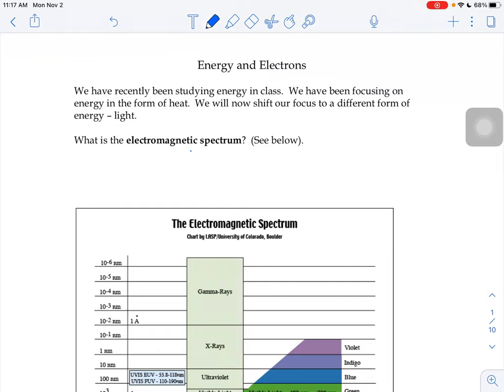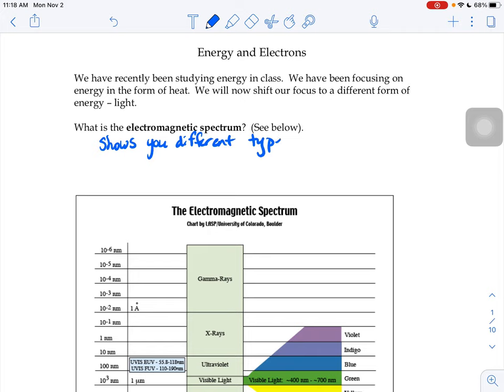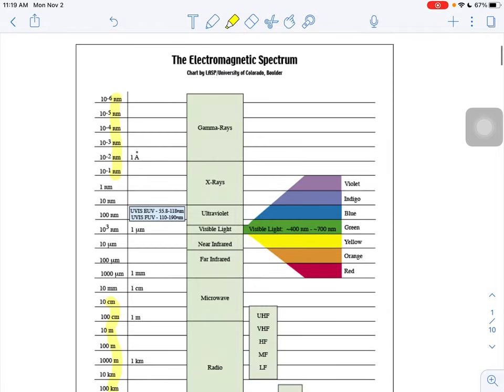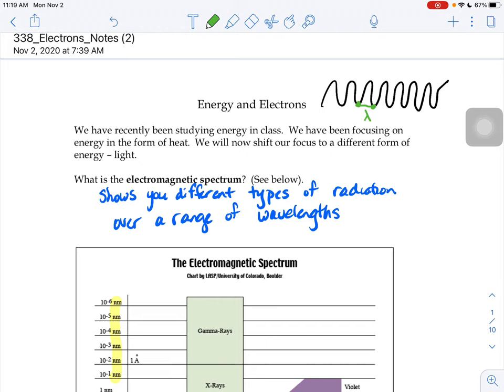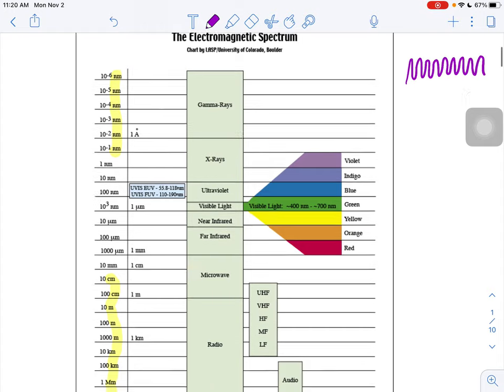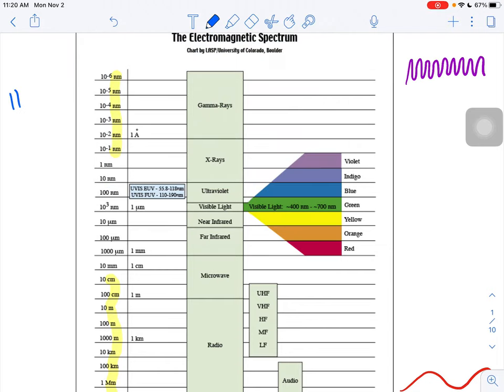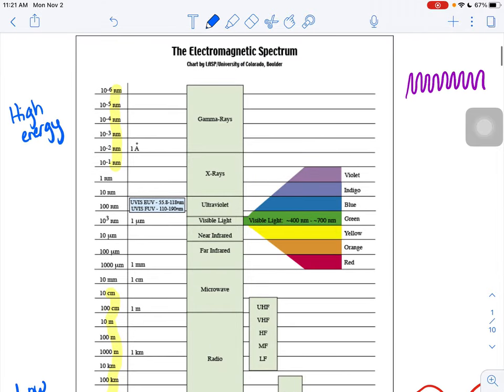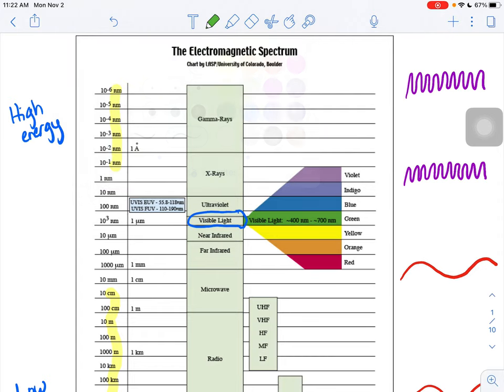What is the Electromagnetic Spectrum